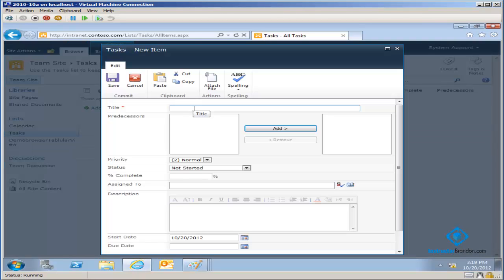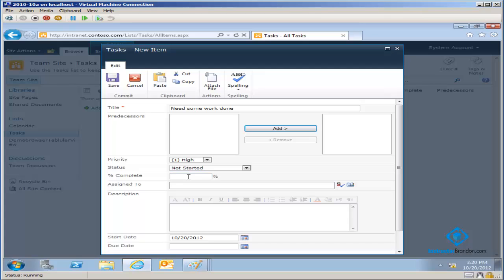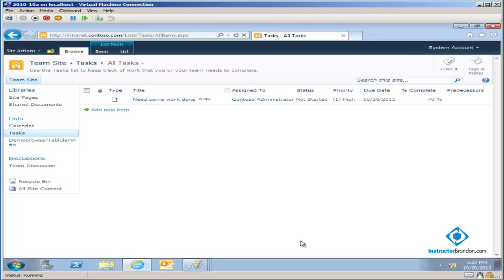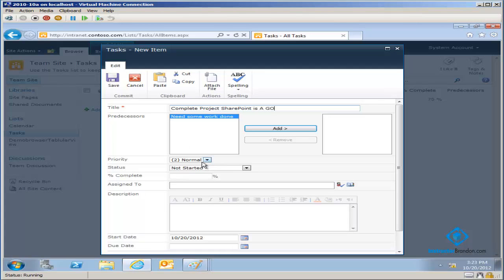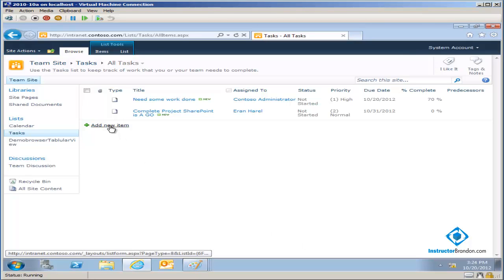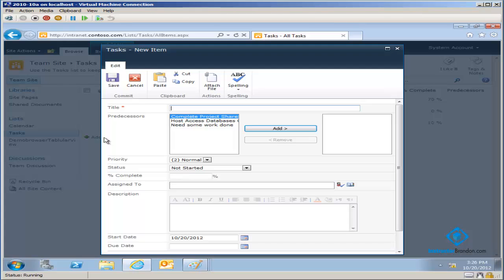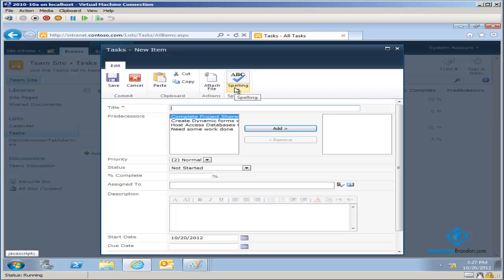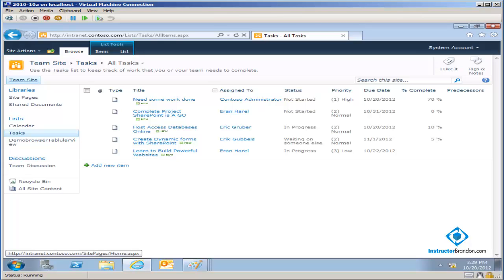SharePoint Lists: assigning tasks part 2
In the final section, we gain a basic understanding of assigning tasks and an appreciation for lists in SharePoint. You began to understand why SharePoint is so powerful as you can quickly create advanced business processes quite quickly (without being a developer)